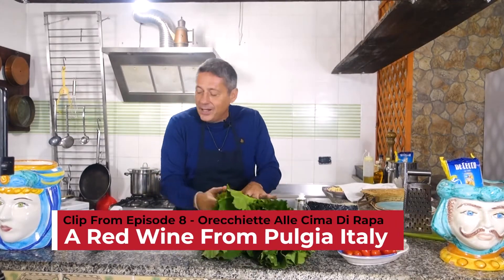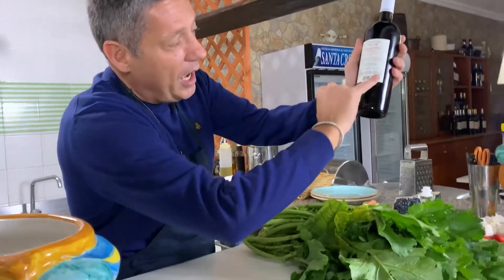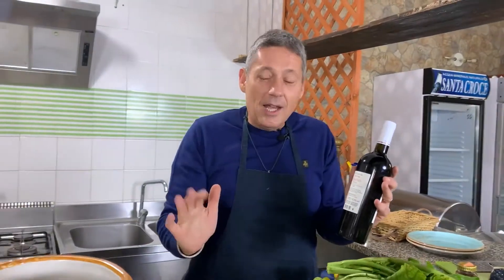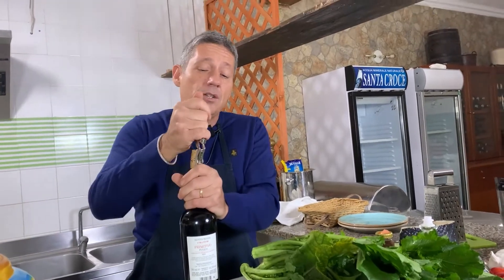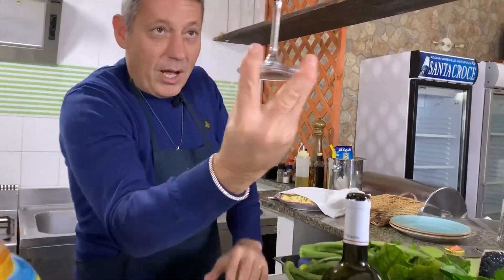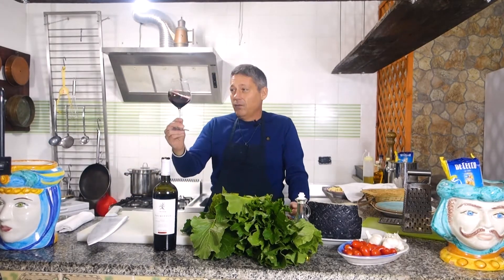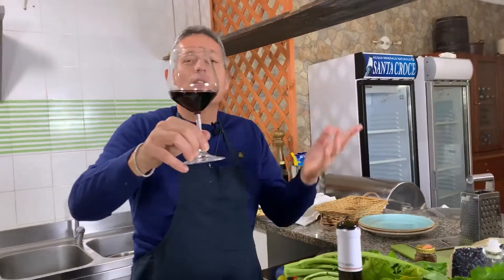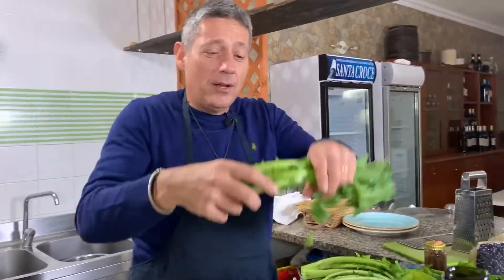A Red Wine From Puglia Italy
Riccardo tells you whether it's worth it to drink your wine or not and what makes a good red wine in southern Italy.

Lucky Riccardo - Cooking and Traveling Channel
Clip from Epidsode 8 "Orecchiette Alle Cime Di Rapa"

Are you thinking about traveling to Europe? Do you want to plan a group tour for your friends and family? Contact Wherever Tours!

Executive Producer: David Shick
Director, Editor, Producer: Kevin J McMahon Jr
iPhonagrapher: Vittoria
Host, Chef, Traveler: Riccardo Filaci